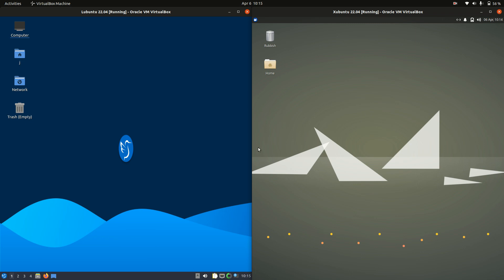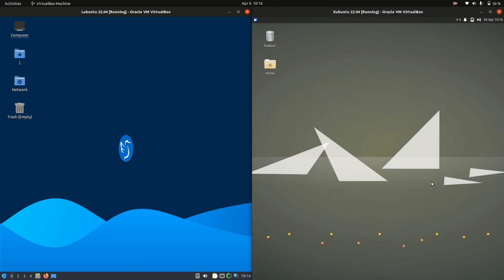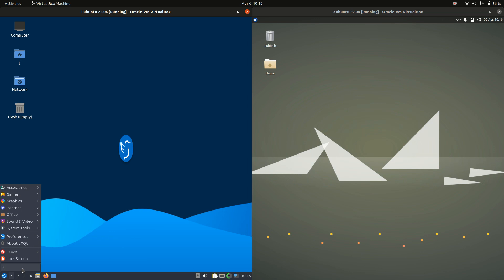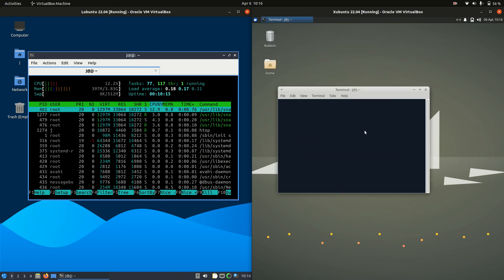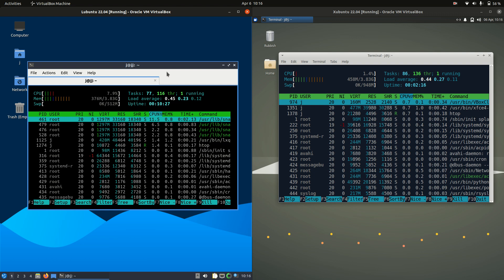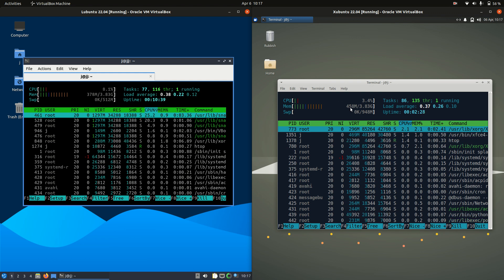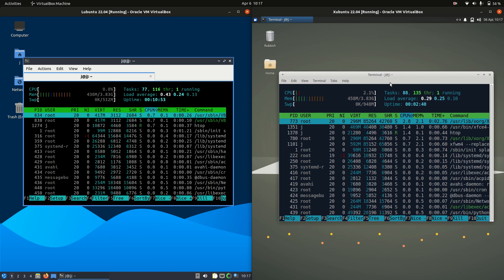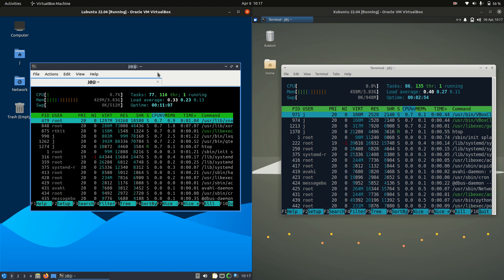Lubuntu 22.04 vs Xubuntu 22.04: Beta RAM test!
This is a Beta test for Hardware - RAM.
It's quite exciting really.
Both of these are just about to be released soon.
They are also both considered two "Liteweight" Distros.